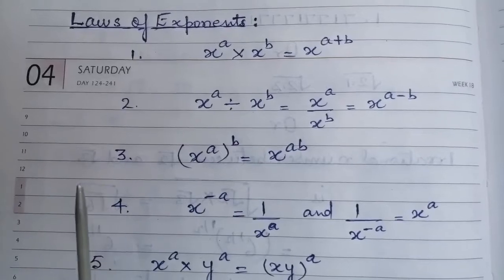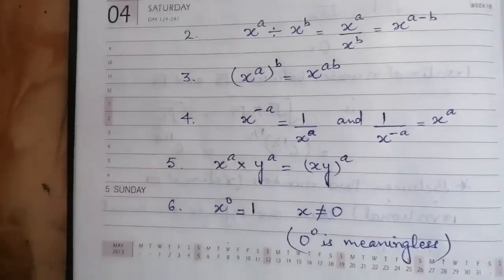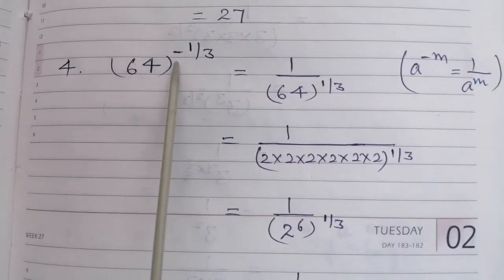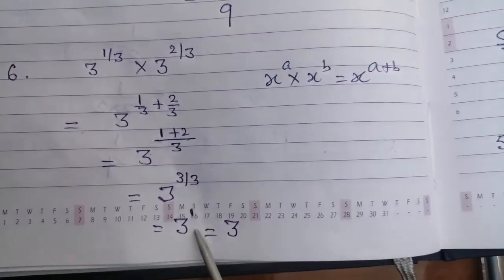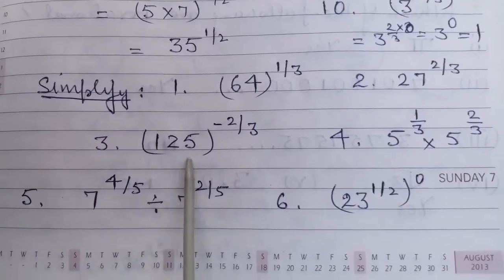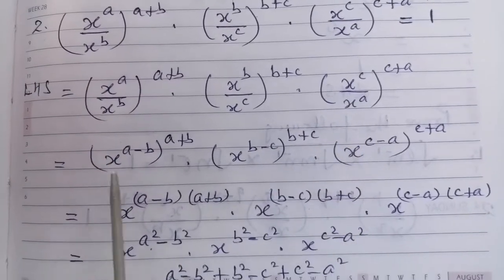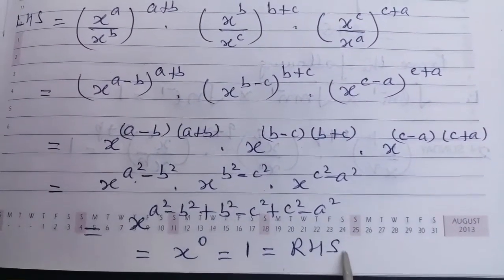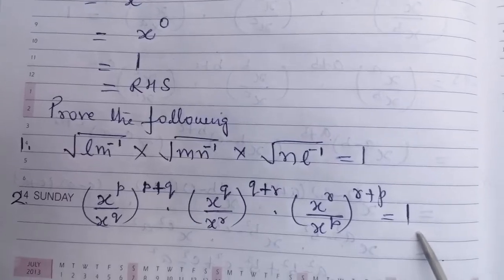Class 9 "Laws and application of exponents "